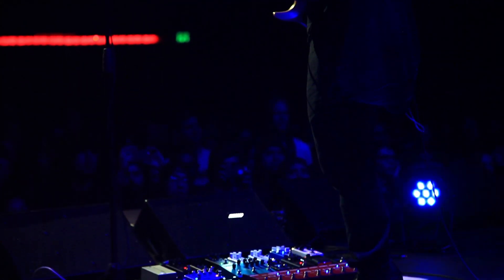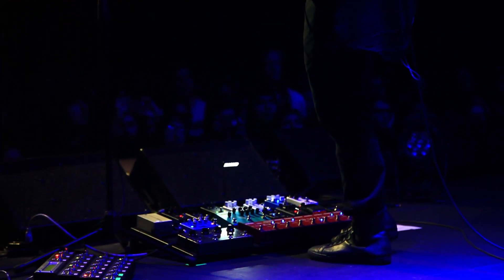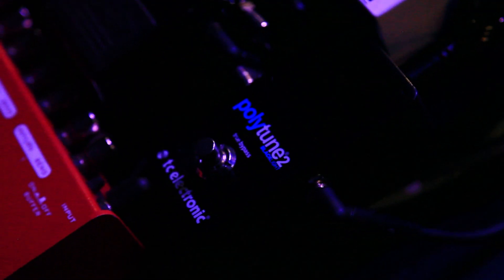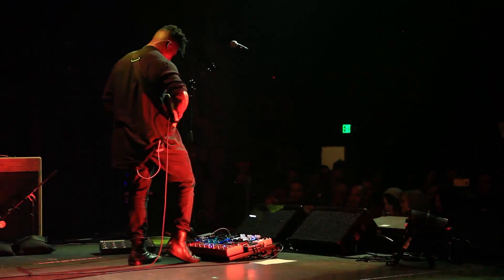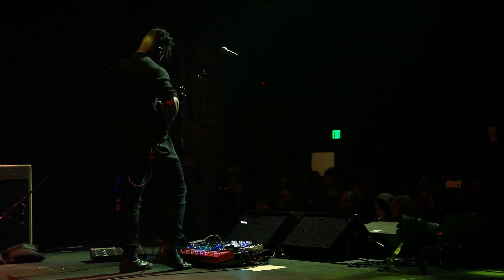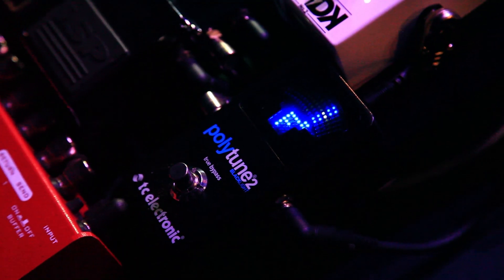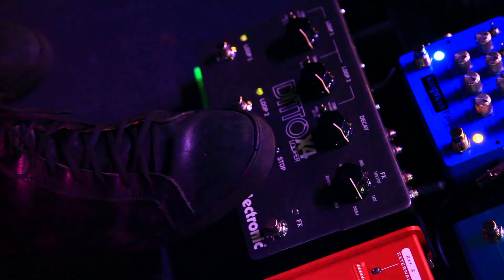Interview with Tosin Abasi (Animals As Leaders)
We sat down for a chat with the brilliant Tosin Abasi of Animals As Leaders. He talks about his current guitar setup which includes both a PolyTune and a Ditto X4 Looper.